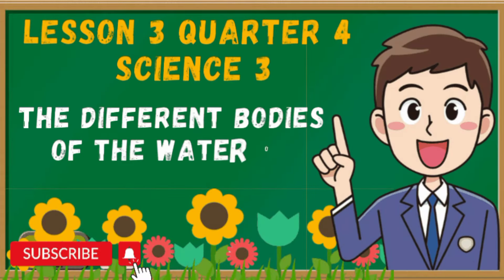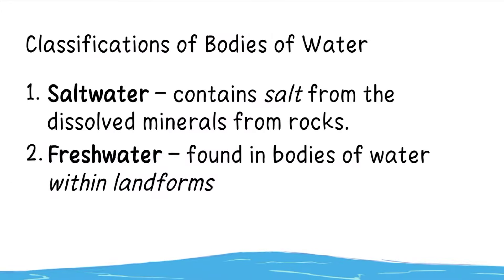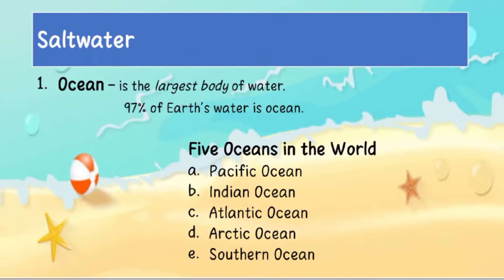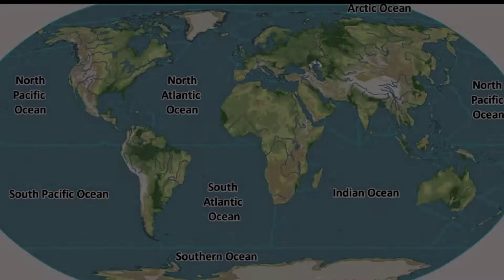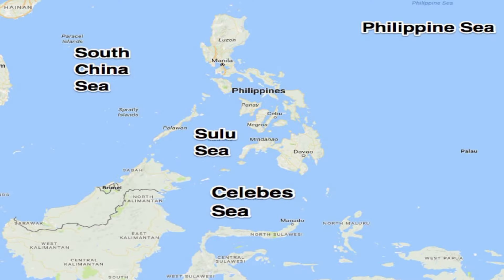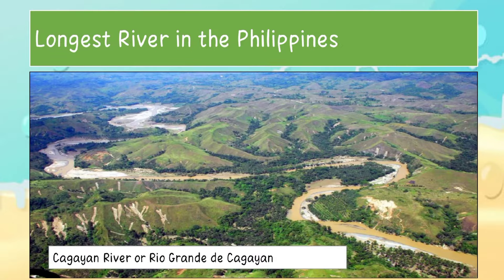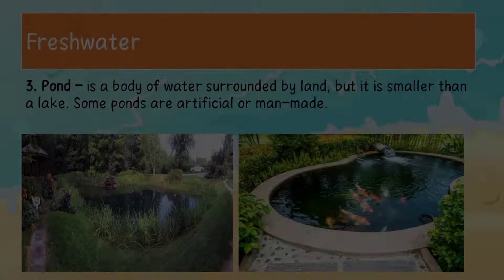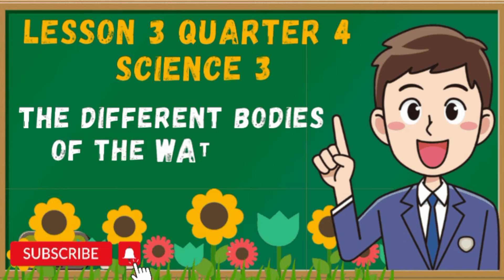Science 3 Lesson 3 Quarter 4 | The Different Bodies of Water on Earth | Melcs Based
Identify the different bodies of water on earth.

Hi! This youtube channel contains educational, unboxing, review and under the sun videos.

for a better quality please watch in HD